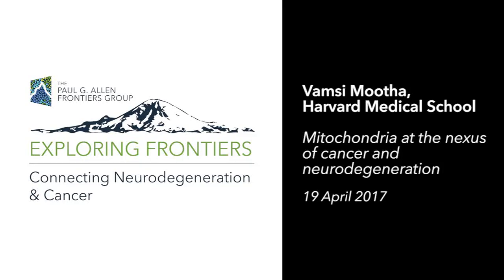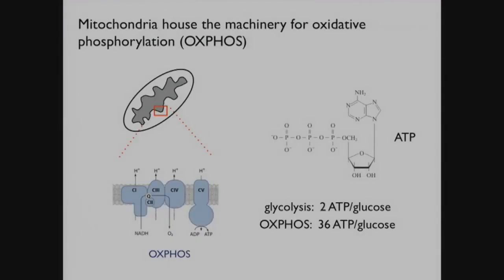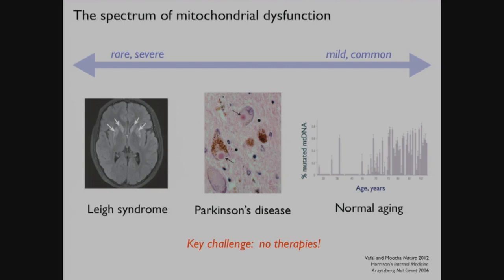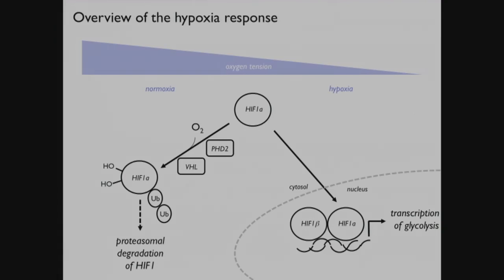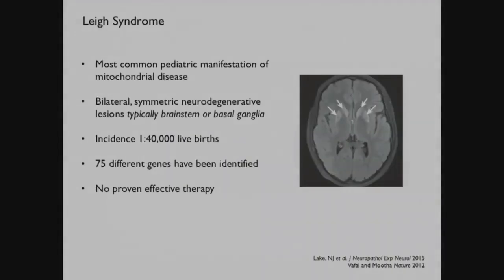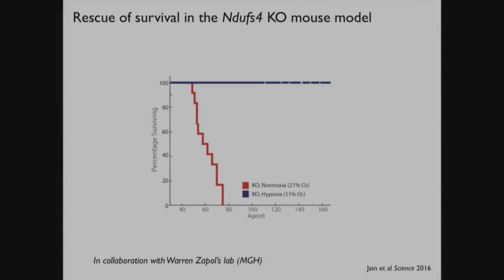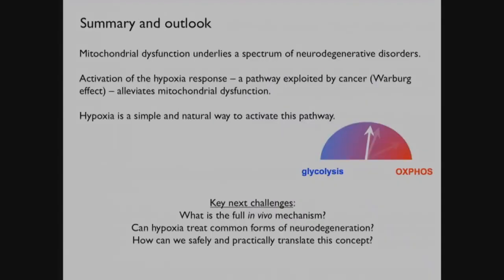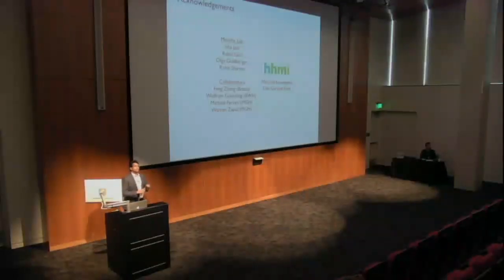2017 Exploring Frontiers | Vamsi Mootha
Mitochondria at the nexus of cancer and neurodegeneration

19 April 2017, The Paul G. Allen Frontiers Group